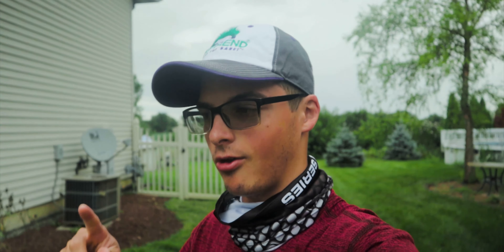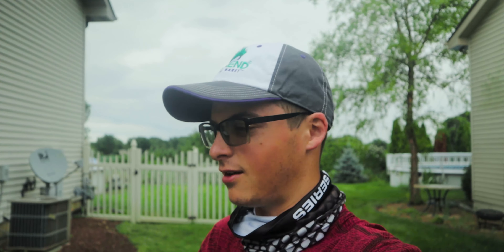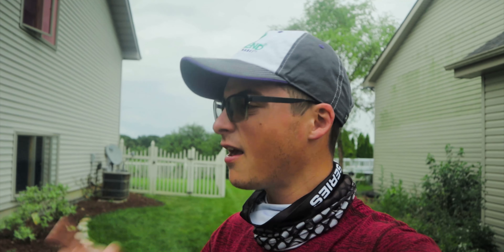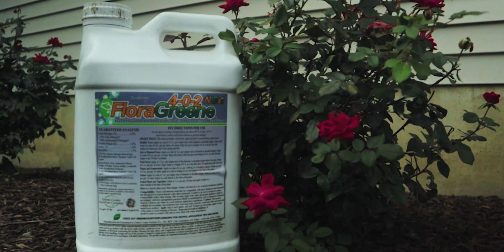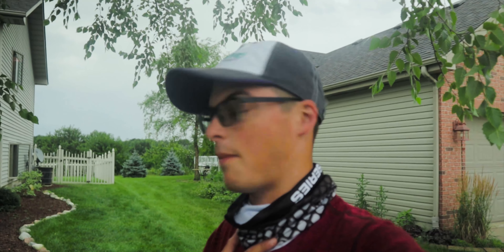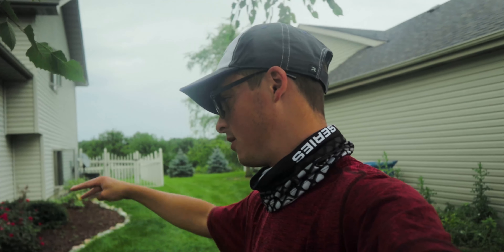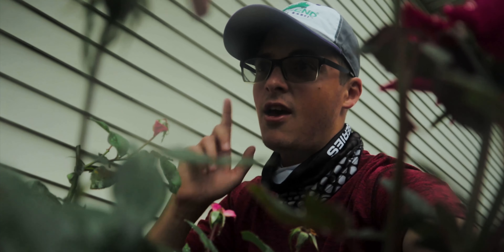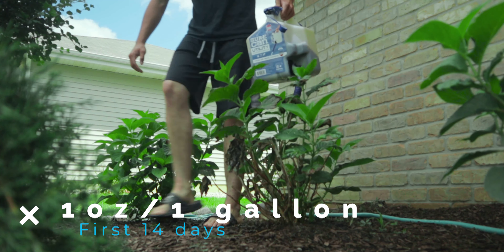Feeding Shrubs w/ N-Ext (4-0-2) FloraGreene™ ft. Jake The Lawn Kid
Today, Jake will show you the quickest way to fertilize plants in the landscape with (4-0-2) Floragreene™. It's easier than you think!  Just fill, mix, and dump.

4-0-2 FloraGreene™ Plant & Ornamental FertilizerTree ▪ Shrub ▪ Palm ▪ Plant ▪ Garden & Ornamental Fertilizer

4-0-2 FloraGreene™ Fertilizer is formulated to be a complete product for all varieties of landscape plant, ornamentals, tropicals, shrubs, and trees. Note: while soil application is acceptable, it is formulated for foliar application.